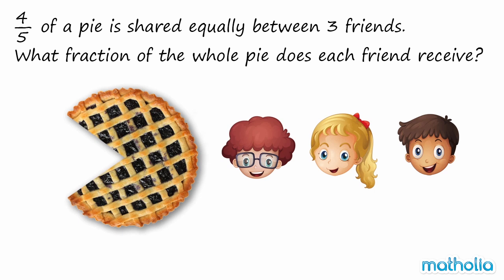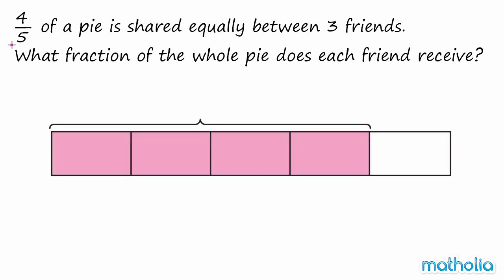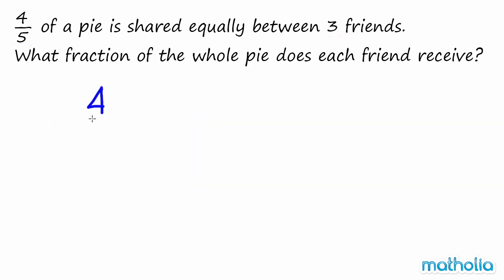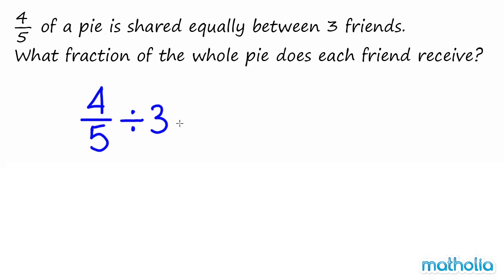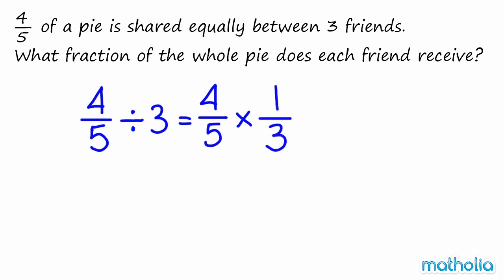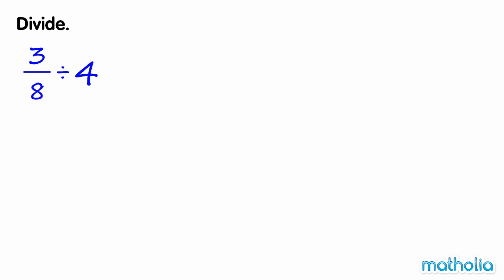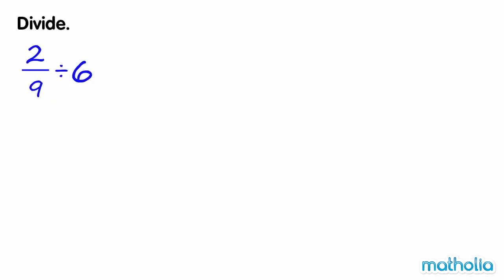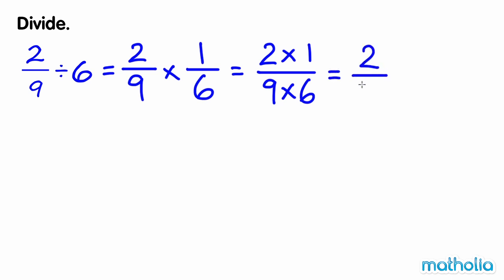Division of Fractions by a Whole Number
Matholia educational maths video on division of fractions by a whole number.

Learning Targets:
Explain division of a unit fraction by a whole number using physical models and diagrams.
Explain division of a whole number by a unit fraction using physical models and diagrams.
Divide a unit fraction by a whole number.
Divide a whole number by a unit fraction.